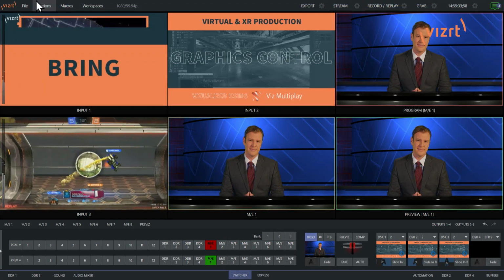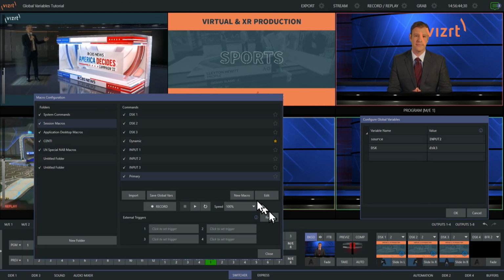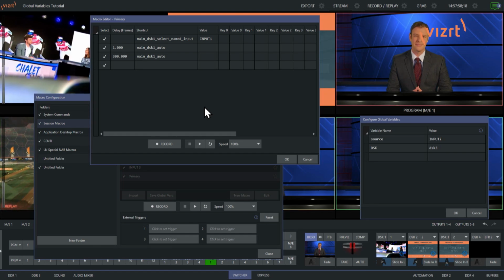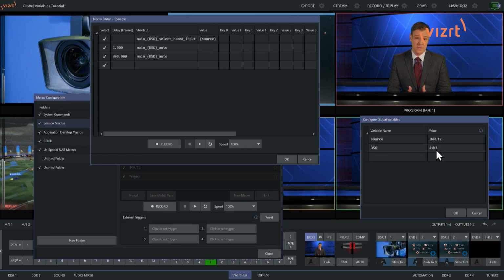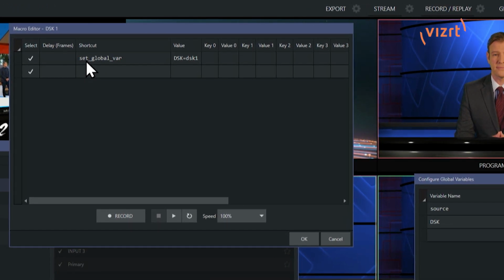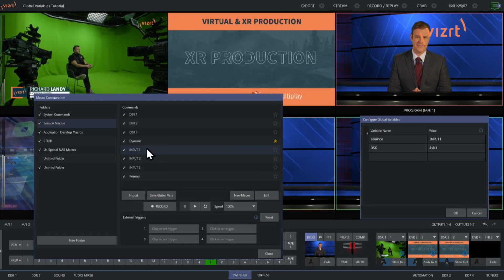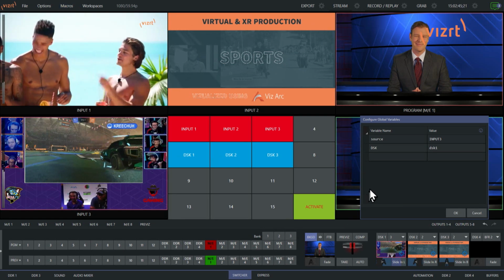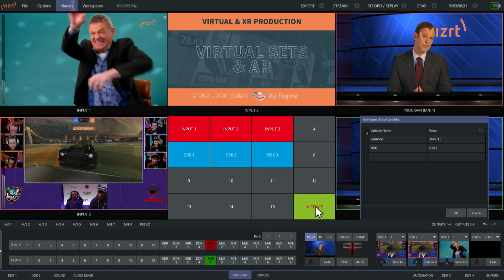Tuesday Tutorial : How To Configuring Global Variables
In our newest Viz Tuesday Tutorial, learn how to configure global variables to enhance your automation capabilities in TriCaster.